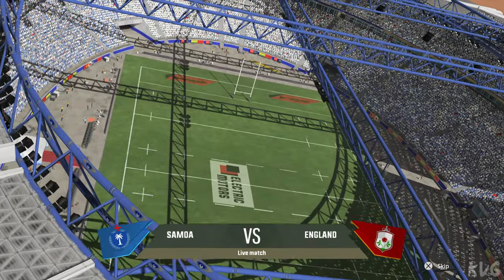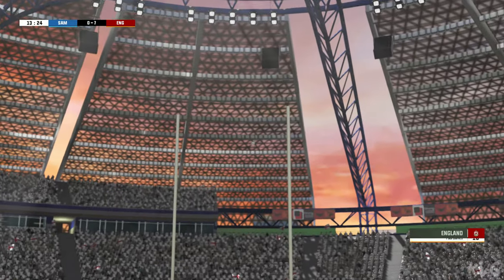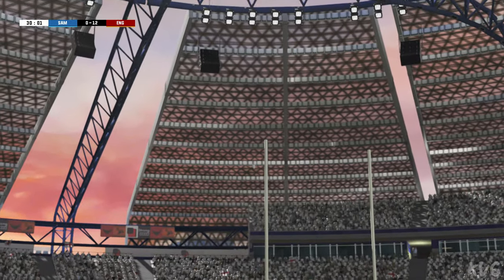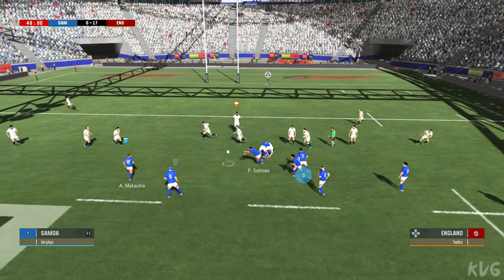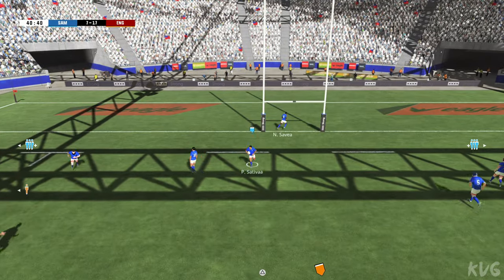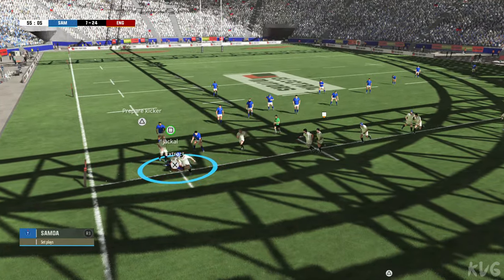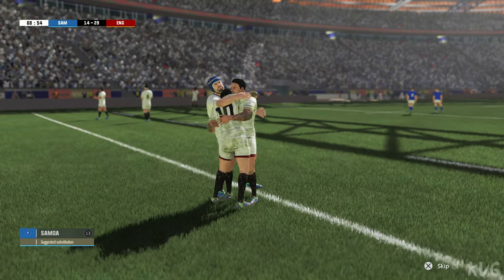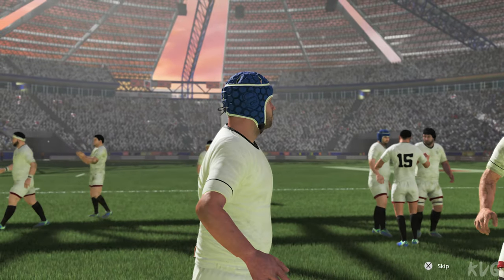Rugby 22 - Samoa vs England - Gameplay (PS5 UHD) [4K60FPS]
Gaming Consoles Specs:

►PlayStation 5
►TV: Samsung QLED QE55Q6FN 4K Ultra HD
►Capture Card: Elgato Game Capture 4K60 S+
►Steering Wheel & Pedals: Logitech G29 Driving Force
►Playseat: Playseat Evolution Alcantara

Game Information:

Crouch, bind, set! Discover the true rugby experience. Play with best clubs and top nations, enjoy dynamic gameplay that stays faithful to the sport, and experience the intensity of big matches.

The ALL BLACKS are coming to Rugby 22!
Take control of the biggest clubs and top rugby nations, and enter the most prestigious competitions in single-player and multiplayer modes, local and online.Rugby 22 offers total rugby, combining tactics and intensity through gameplay that stays true to the sport.

TAKE YOUR TEAM TO THE TOP
Lead your players to victory in tournaments, official leagues and a Career Mode in which you can create and manage your own team.

OVER 60 OFFICIAL TEAMS
Play in the United Rugby Championship, the Top 14, the Pro D2, and a wide range of national teams, including New Zealand, France, Ireland, Wales and Australia.

A GAME MADE FOR FANS
Rugby 22 offers a true rugby experience with a deep tactical system and authenticity that recreates the intensity of the sport's big matches.